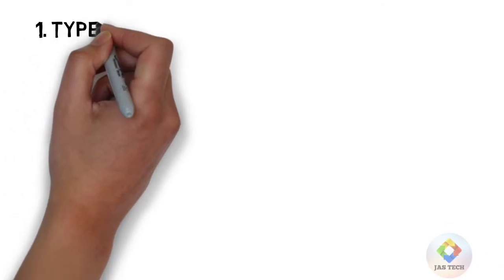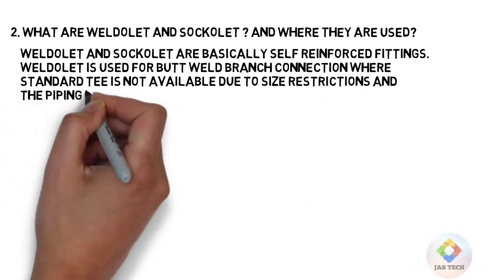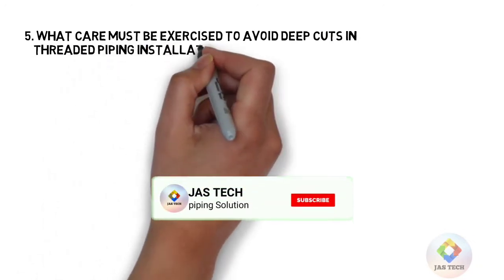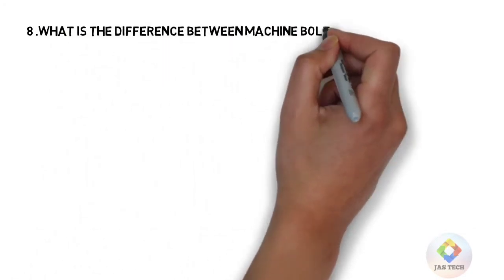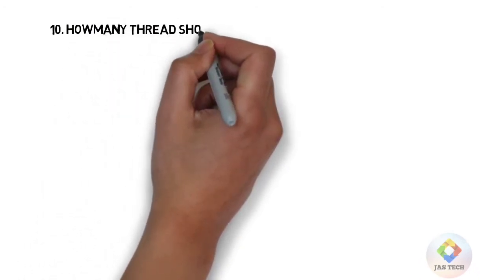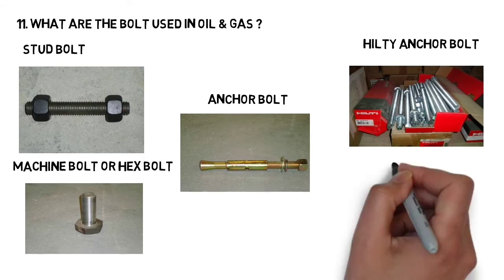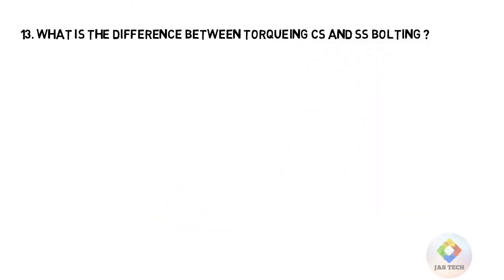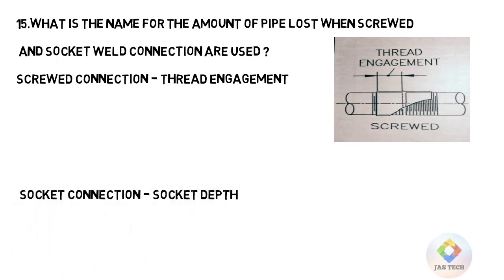piping interview questions part 4/8